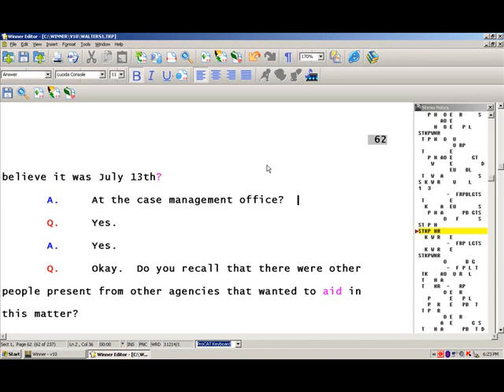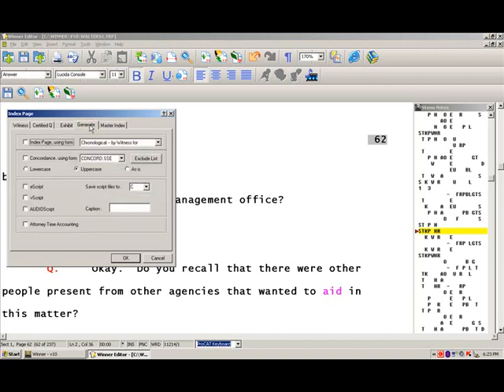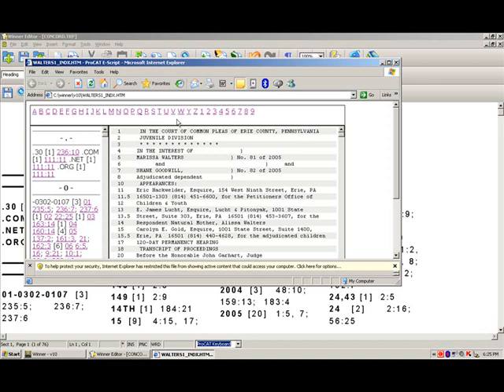eScript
Generate an electronic version of your transcript with a wordlist and audio all in one file.